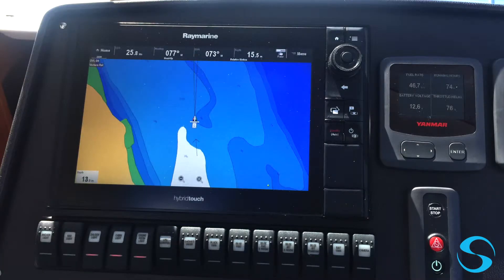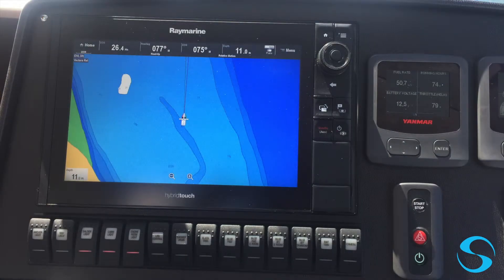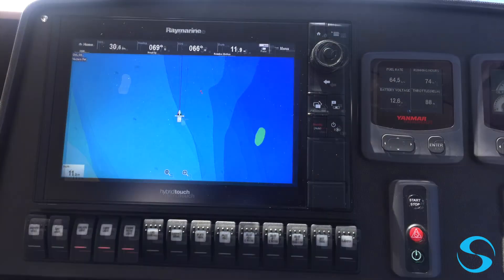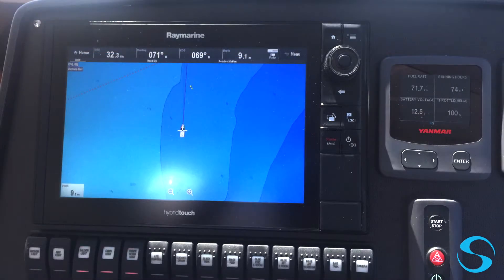Engine Performance a Salthouse Corsair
Dean Salthouse takes you through the Engine Performance of a Salthouse Corsair while underway...

Salthouse Next Generation Boats supply luxury Motor Yachts and Yachts
The Salthouse CORSAIR, the Salthouse ICON and HYLAS Yachts are renowned for their proven performance and combine luxury with quality craftsmanship and unprecedented functionality

The CORSAIR has been designed for today's lifestyle, from the luxurious interior to the spacious cockpit. Experience proven performance, economical cruising.
The CORSAIR design is unique and continues to only get better with the addition of new technological advancements. It is, without doubt, one of New Zealand’s most proven motor yacht designs – tested over the last three decades around the country’s rugged coastline in applications varying from customs and police patrol vessels to commercial fishing and deep-sea game fishing.

It has gained a reputation for strength and integrity which is second to none and has become a motoryacht others aspire to. More than 160 CORSAIR motor yachts have been sold and sales continue to grow rapidly.